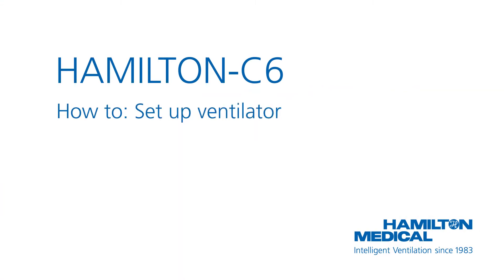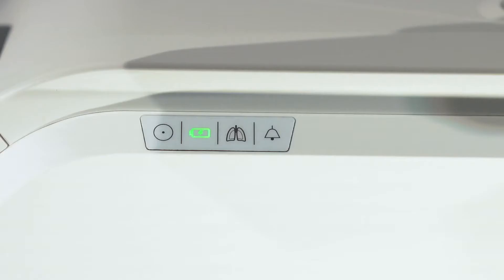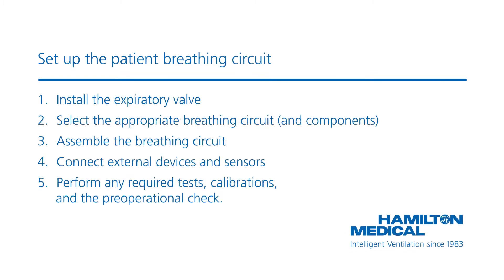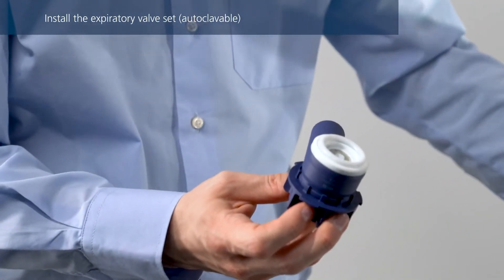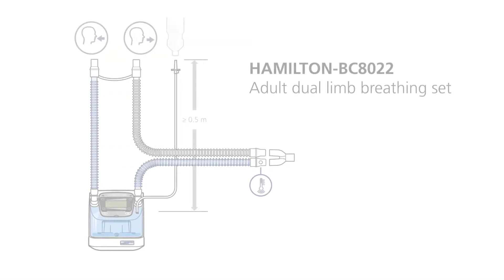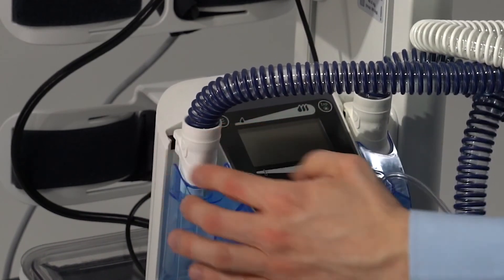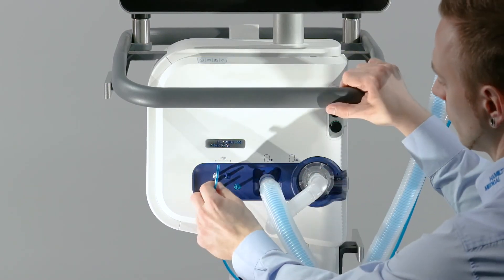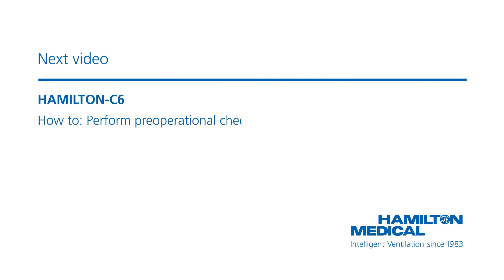HAMILTON C6 Ventilator Setup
This video shows you how to prepare the HAMILTON-C6 ventilator for use, including the setup of the breathing circuit with a HAMILTON-H900 humidifier for adult / paediatric patients.